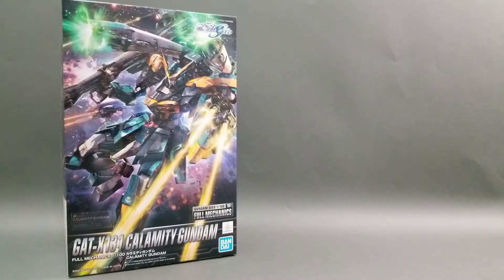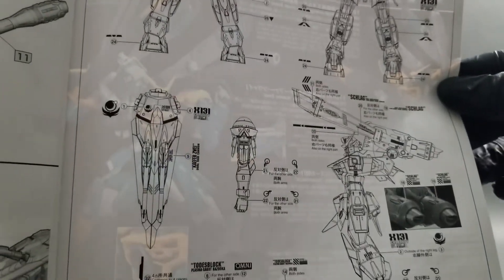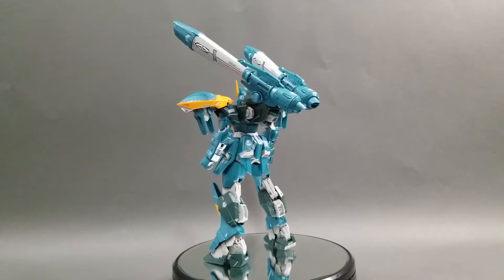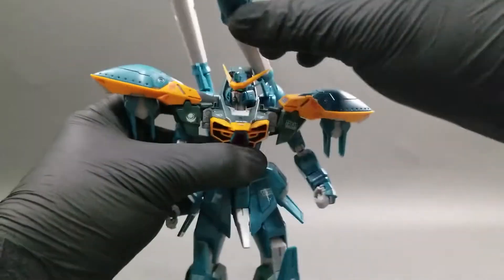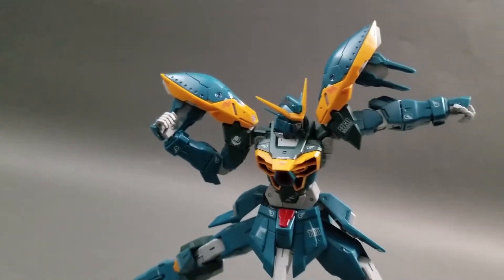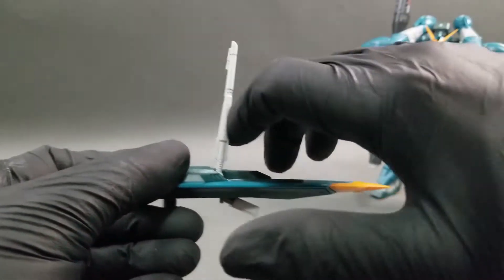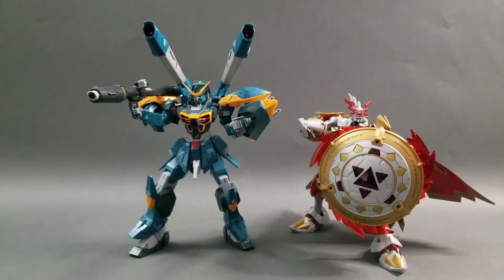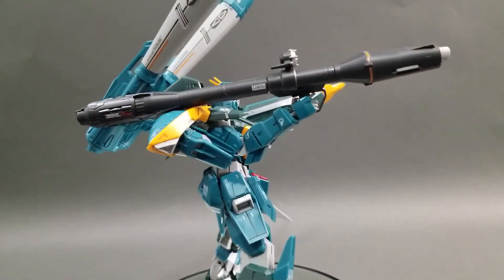Full Mechanics Calamity Gundam Review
Hey we back today and with a seed kit!

Hope you enjoy it. Let me know what you think! Thank you!